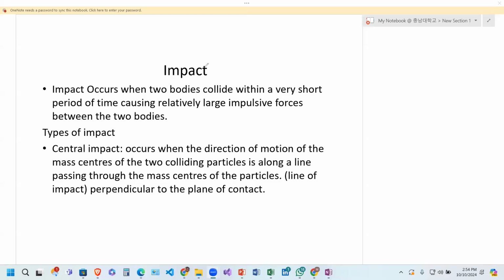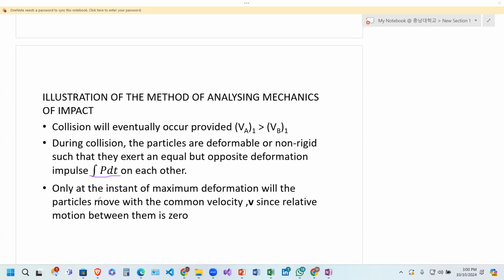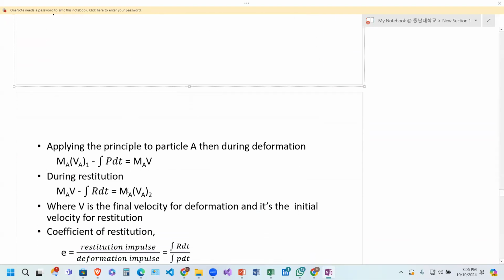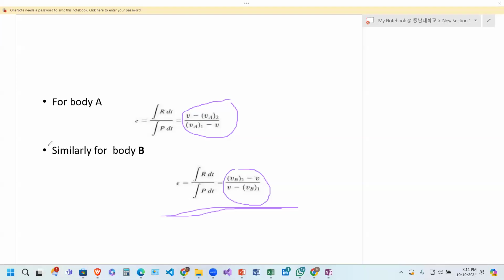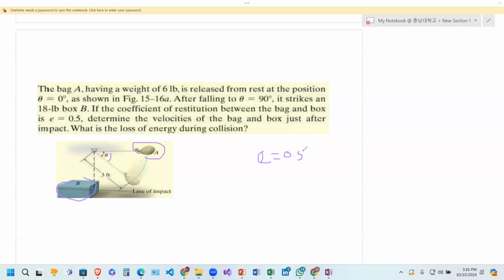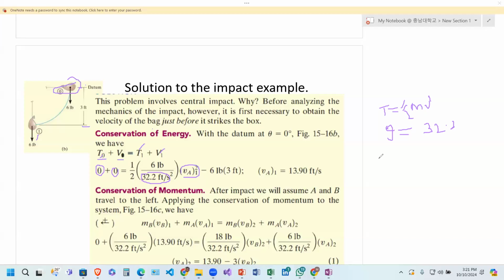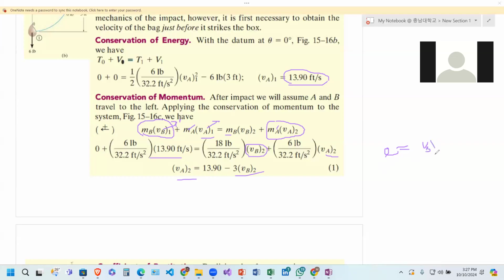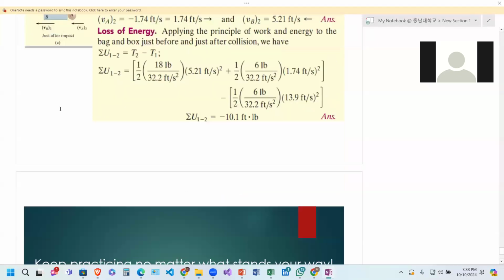IMPACT IN MECHANICS OF MACHINES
0:00 Definition of impact
0:23 How impact is created.
0:35  types of impact
0:43 central impact
0:51 How central impact occurs.